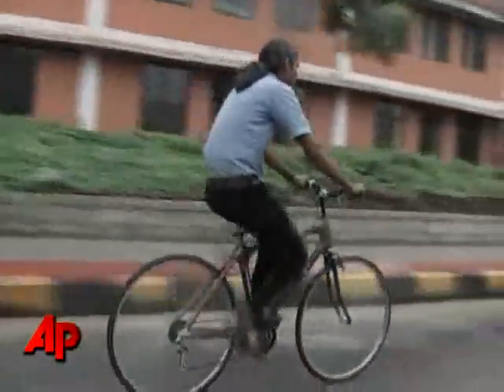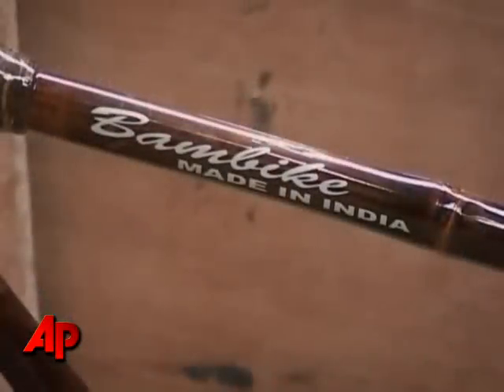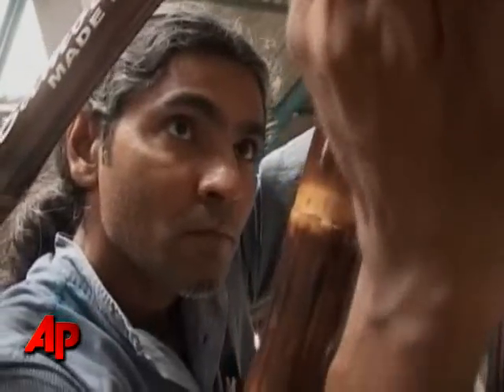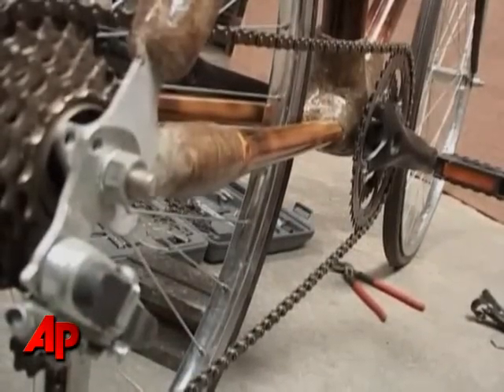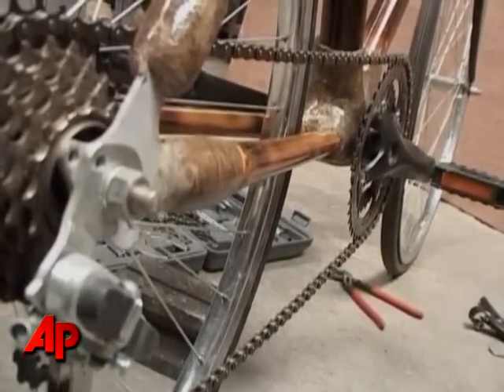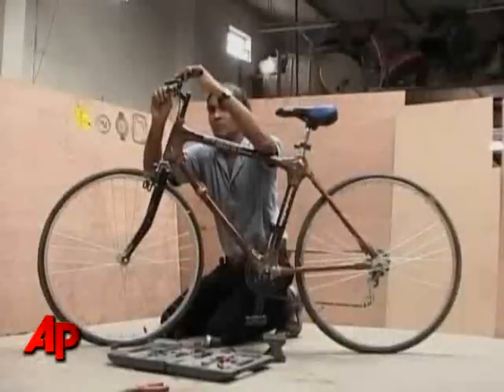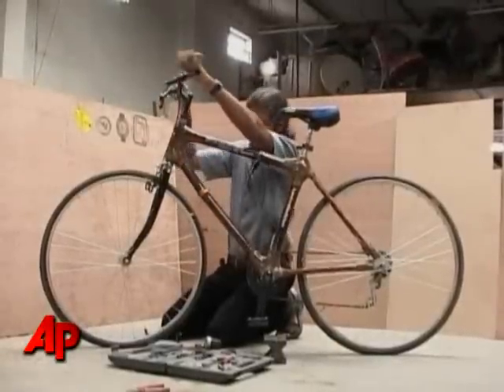'Bambike' Looks to Take Green Tech to New Level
An interior designer based in Bangalore, India has developed an environment friendly bicycle made from a bamboo frame. (Sept. 14)